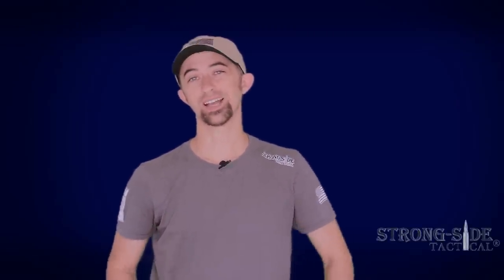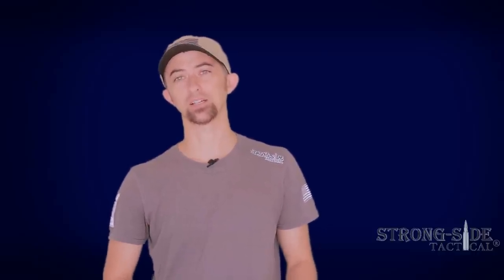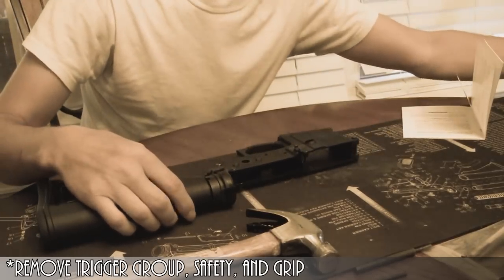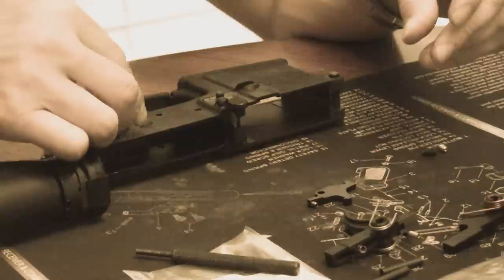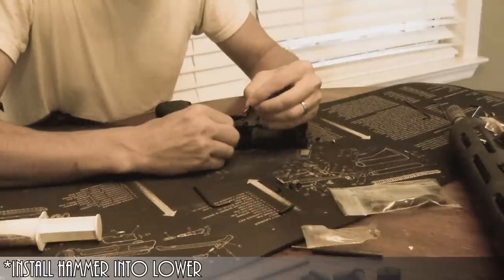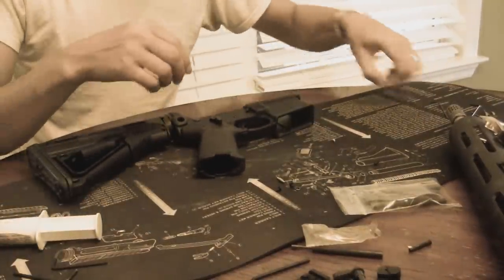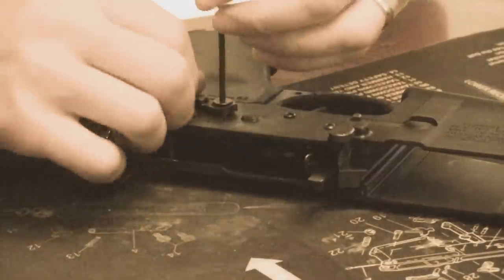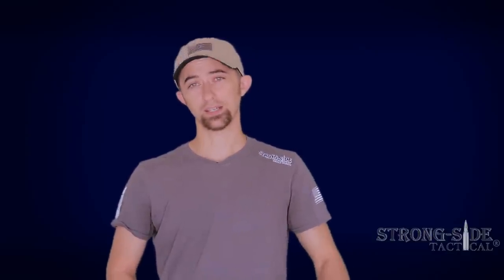JP RIFLES AR-15 EZ TRIGGER: INSTALL AND REVIEW [HD]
JP RIFLES AR-15 EZ TRIGGER: INSTALL AND REVIEW

An upgraded AR-15 Trigger Group is one of the first upgrades for many shooters. It's also one of the easiest ways to get the most out of your rifle. The JP EZ Trigger is one of the top triggers you can select for your rifle.

FACEBOOK: Visit Strongside on Facebook and *PLEASE* click LIKE

TAGS: ar15 ar-15 trigger jp rifles ez trigger group install review best upgrade lower upper receiver build competition match strongside tactical